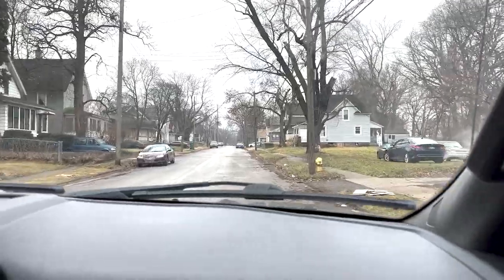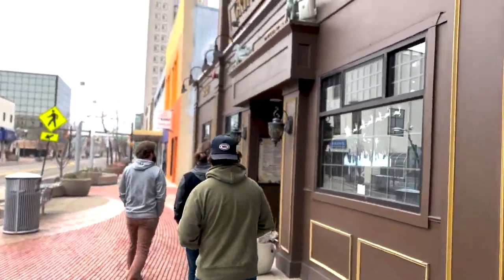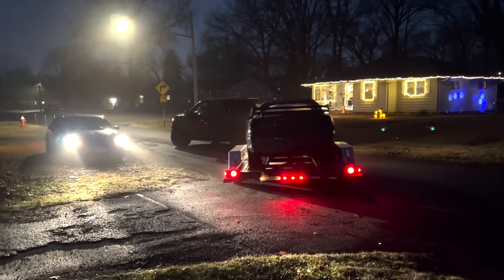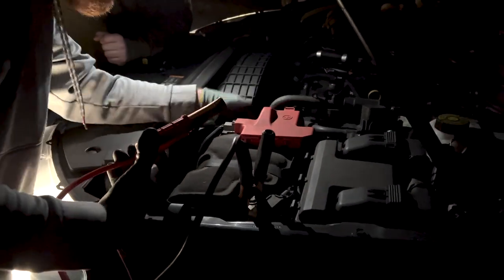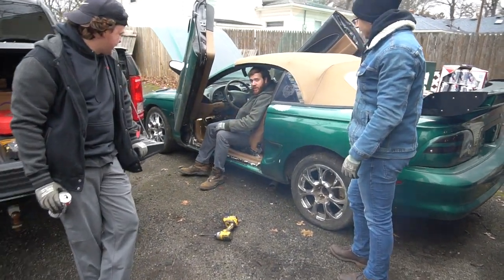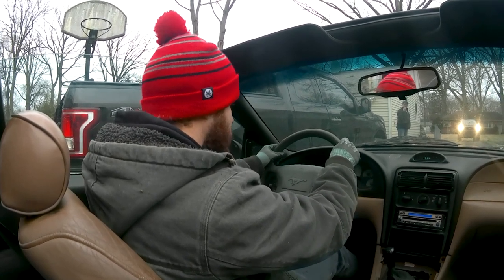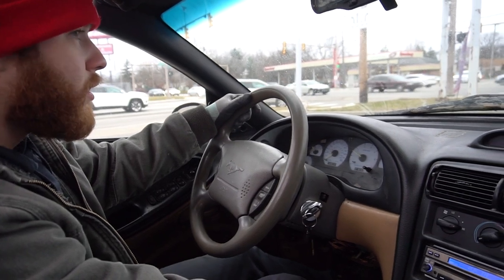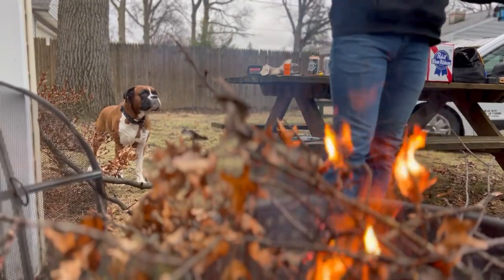ABANDONED Lambo Mustang… Will it RUN AND DRIVE after years of neglect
On this episode of Running Rust we make a game changing decision to acquire a 90s Mustang to strip for parts! Enjoy our Mustang journey and its last ride!